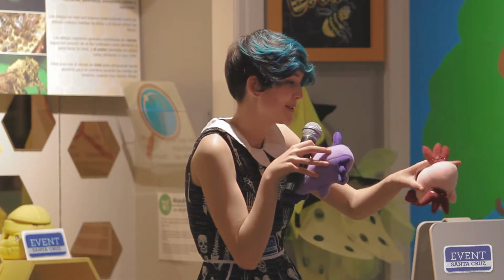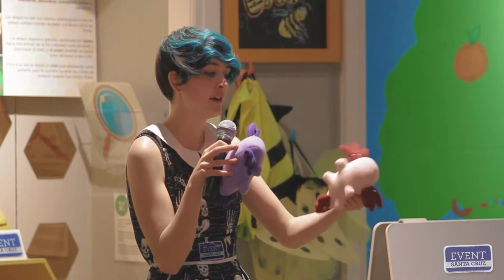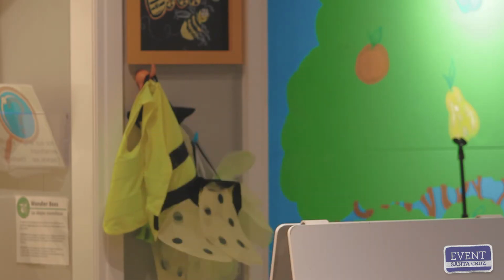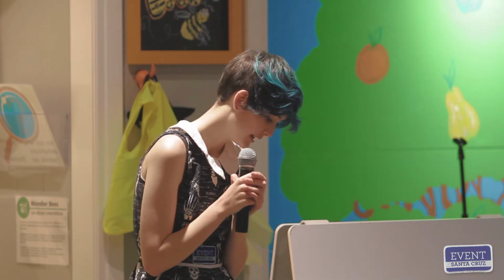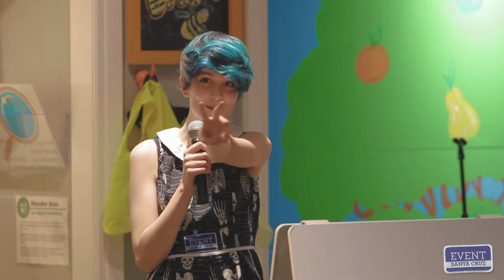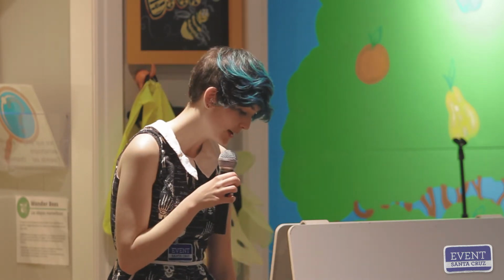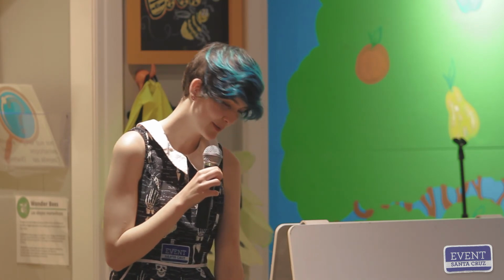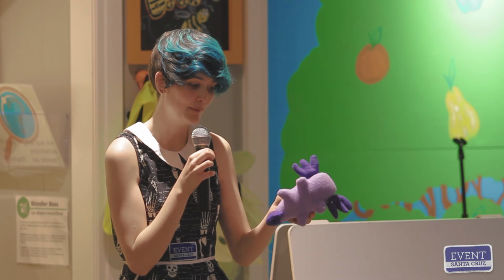Auden Heitzler Sleepy Animal Axolotl Etsy Specialist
Auden has been using her business, Sleepy Animal, to help bring a new creative friend to youngsters (and I am guess some herp fans). She talks about what inspires her creations found on Etsy.

EntrepreneursOfTomorrow @ Event Santa Cruz

Event Santa Cruz
Matthew Swinnerton

Video by Odden Creative Media
Darren Odden

Shot on location at the Museum of Discovery.